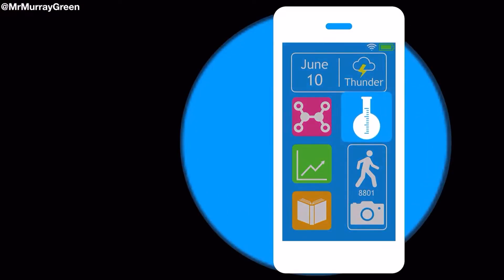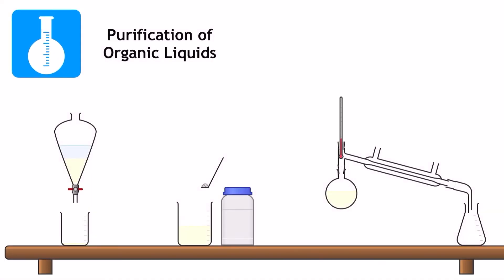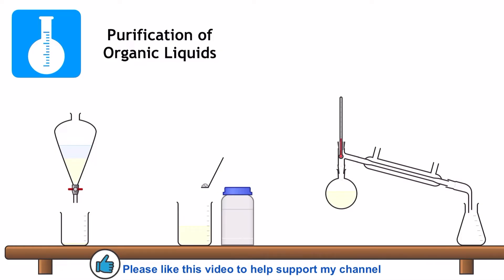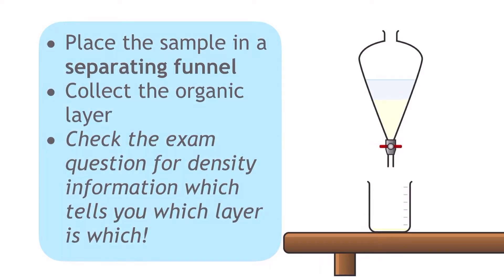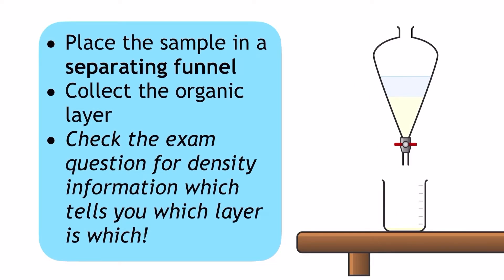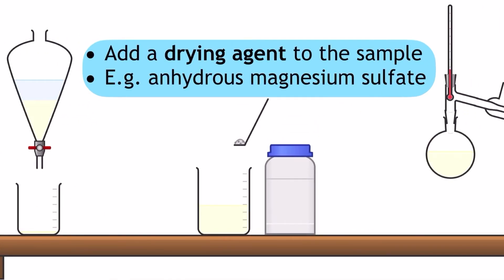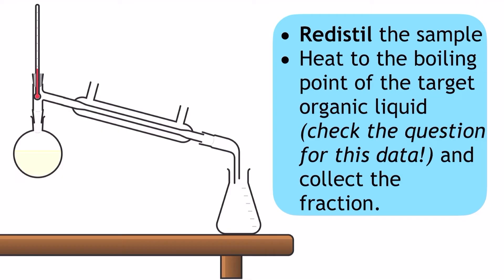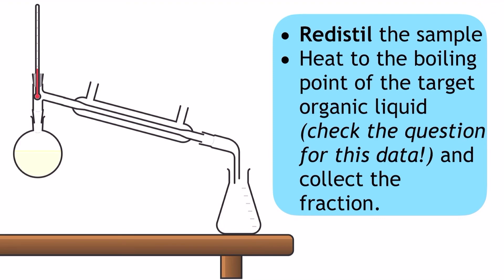Purification of Organic Liquids - a quick guide!